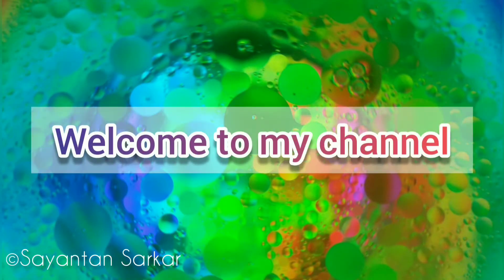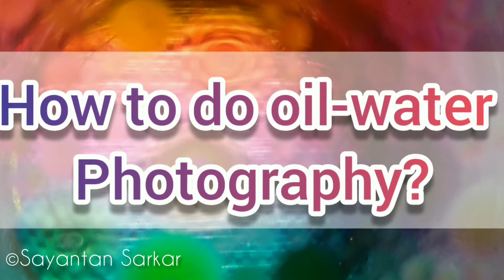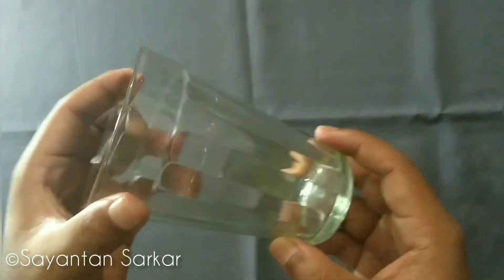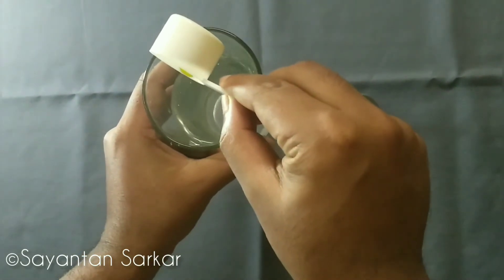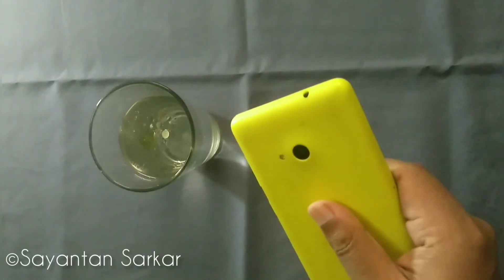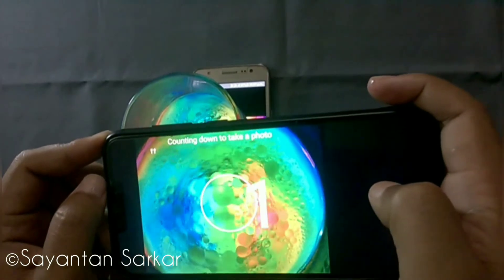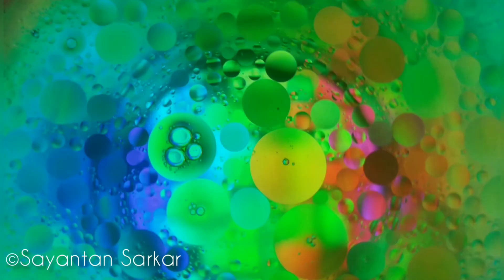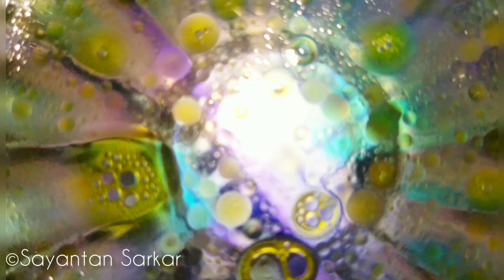Doing oil water photography in lockdown.